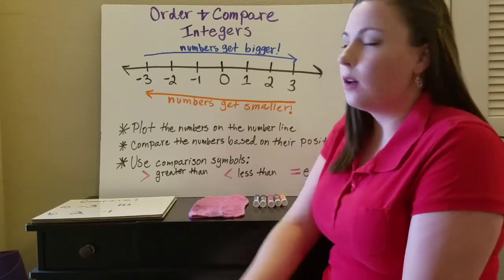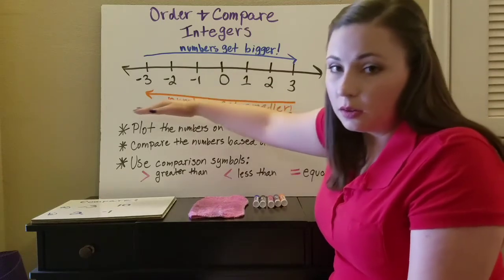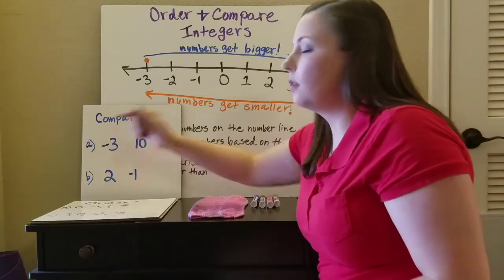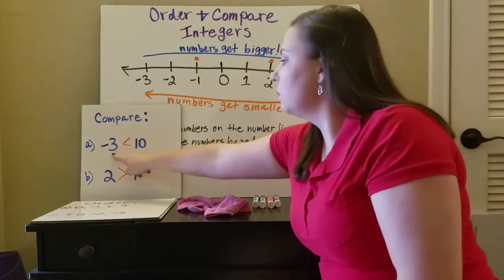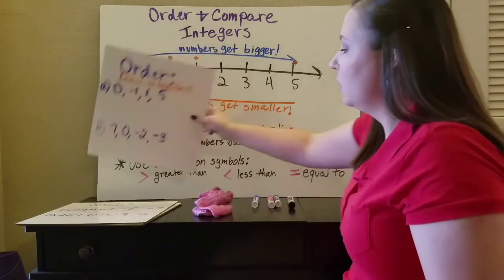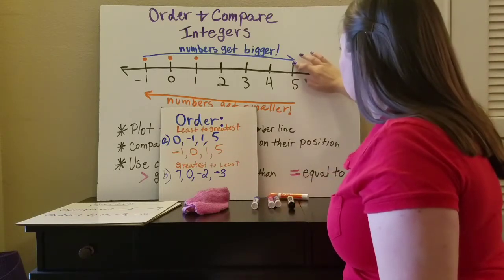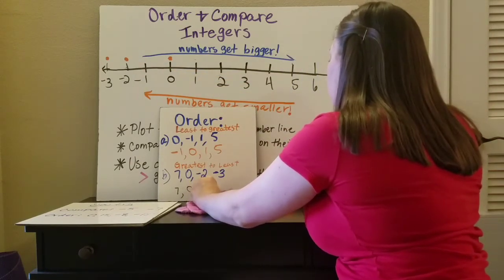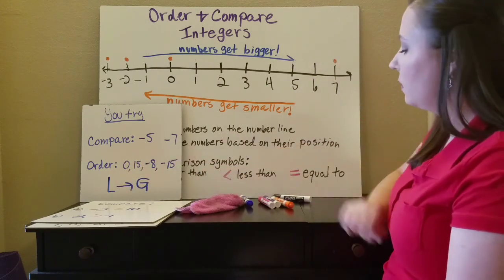Order and compare integers